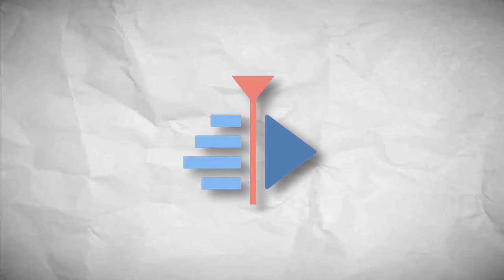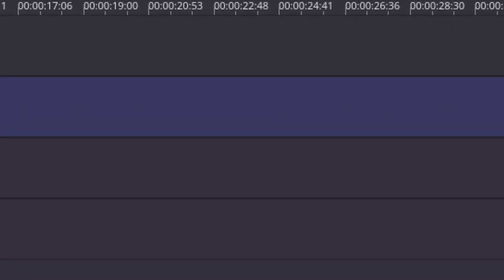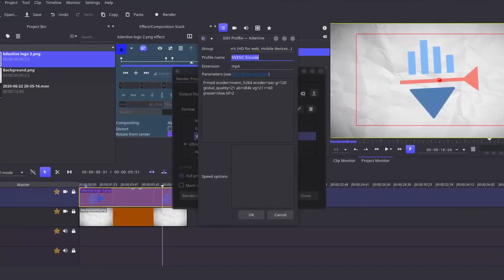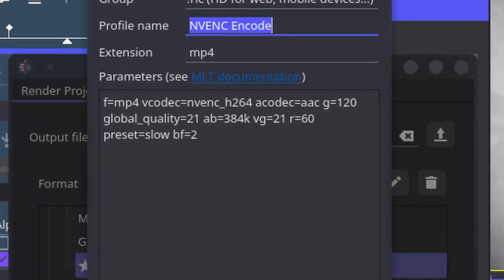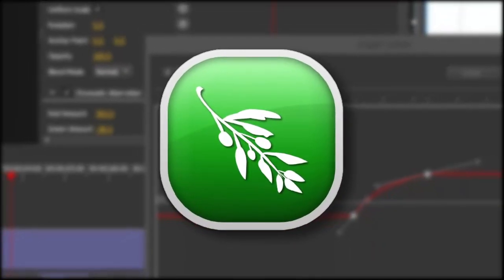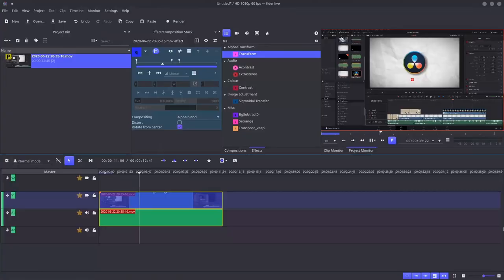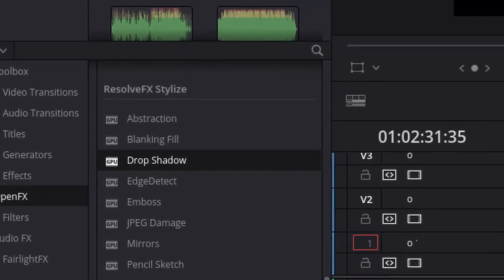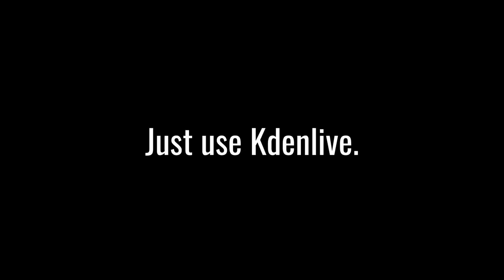Just use Kdenlive.